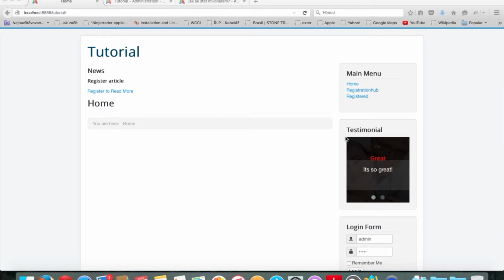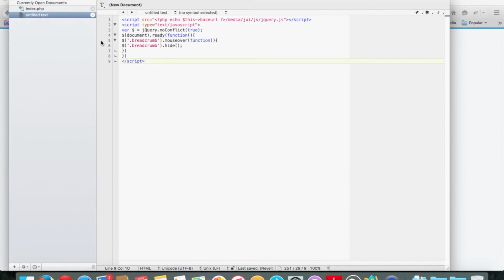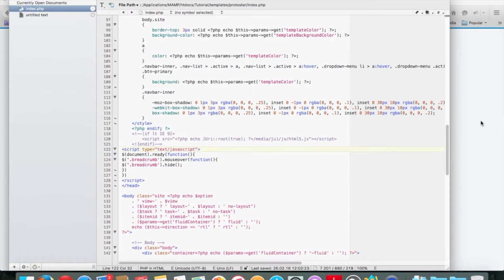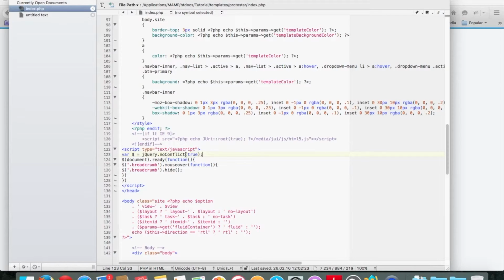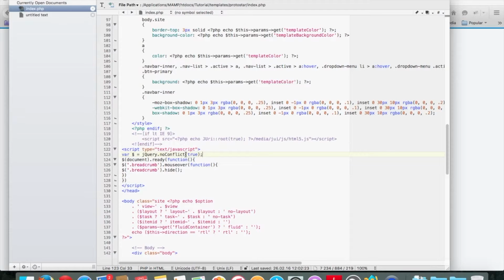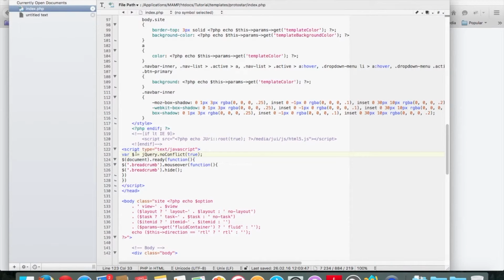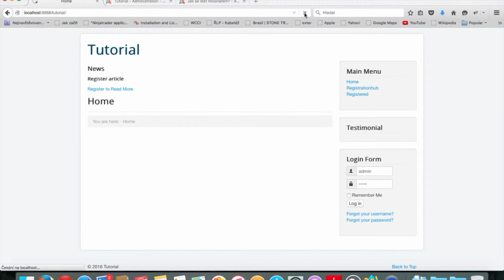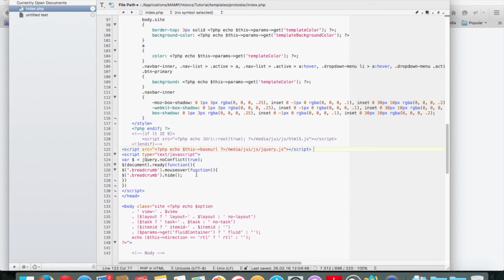jQuery collision solving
This video is about solving loading of multiple jquery to website or solving if some jquery affect each other.